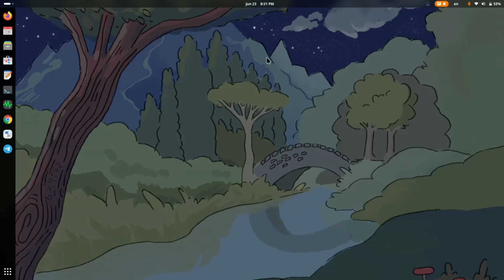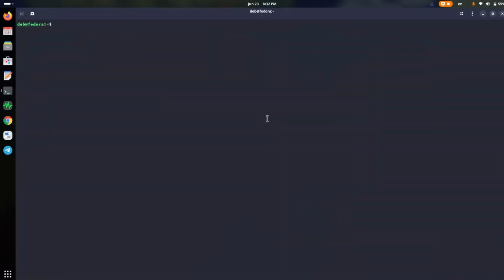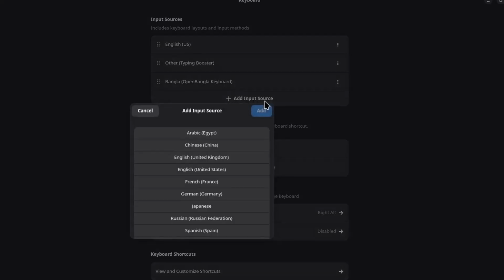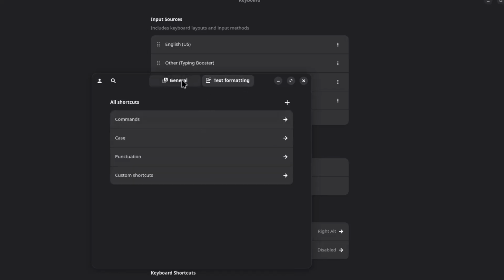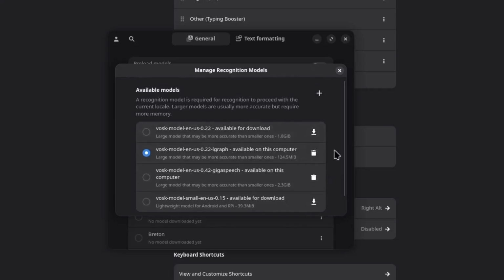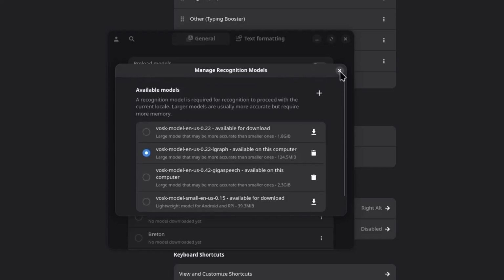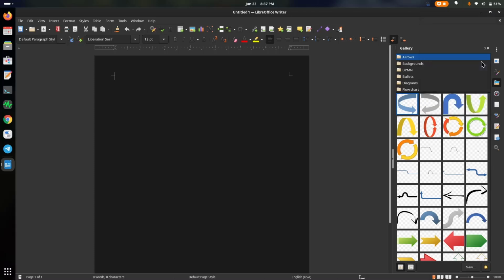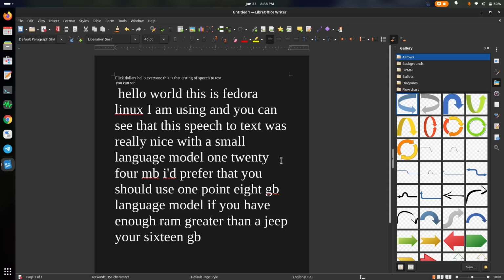Voice Typing in Fedora Linux | Speech to Text | Fedora 42 | Gnome 48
In this video I have shown how voice typing works in fedora 42 with gnome desktop.